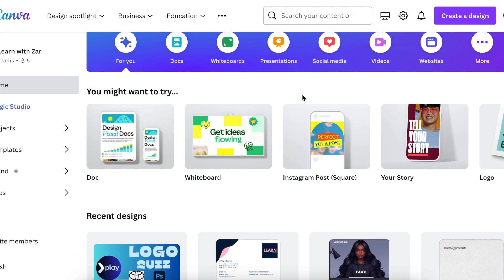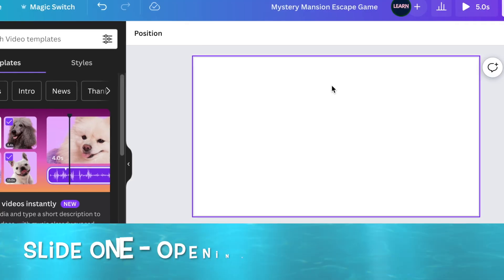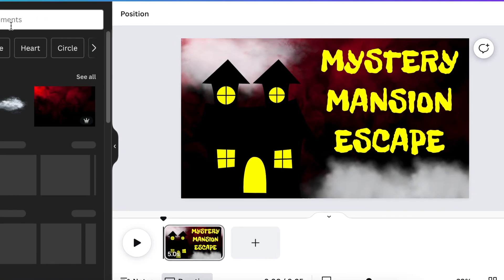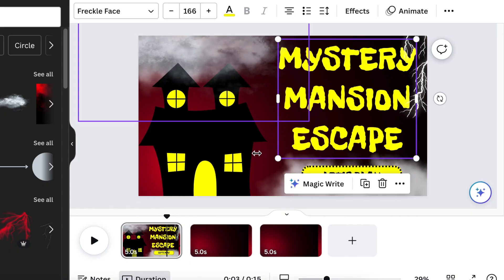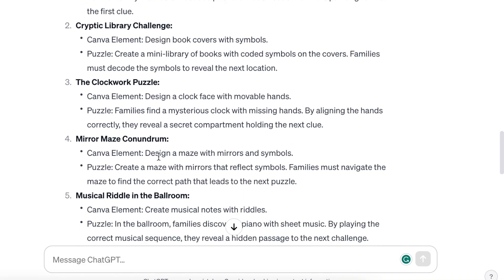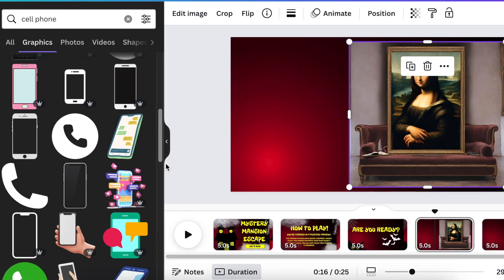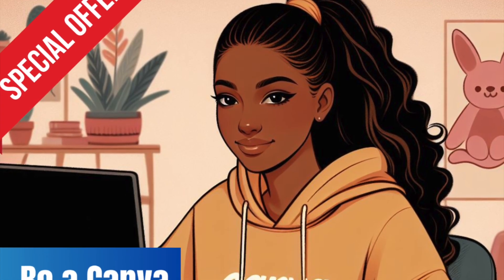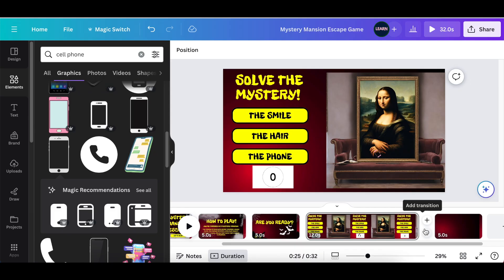Create an Animated Mystery 🏚 Mansion Escape Game with Canva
Join me in creating this Mystery Mansion Escape Animated Game with Canva.

✅To access our Canva Course for Creatives on Udemy - CODE ZARUDEMY

Timestamp:
00:00 Intro to view the Game
00:42 Open a 1920X1080 Video canvas
00:58 Write a game or get ChatGPT to create one for you
01:48 Create Opening Game Slide
03:32 Create slide to Game Rules & Are you Ready slides
04:39 Add Animations & Motion Effects to elements
05:02 Create the first Puzzle slide using Magic Media
06:12 Add Timer - How to video
06:59 Access my Canva course on Udemy
07:15 Add Flow Page Transition
07:34 Add Music & Sound on Game - Video
08:03 If you want to Purchase the Game
08:10 View Full 13 Slides Game

PROMPTS:
CHATGPT Prompt: Help me with game ideas I could create for families using Canva with compelling and captivating stories with puzzles that the players can solve